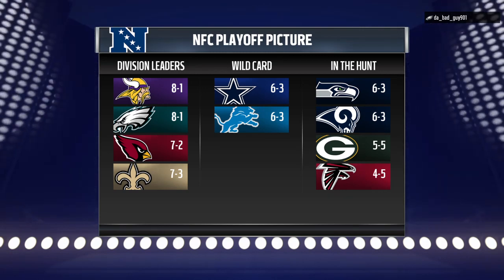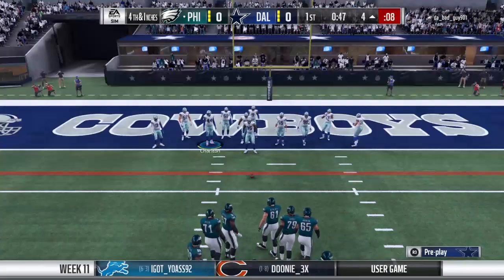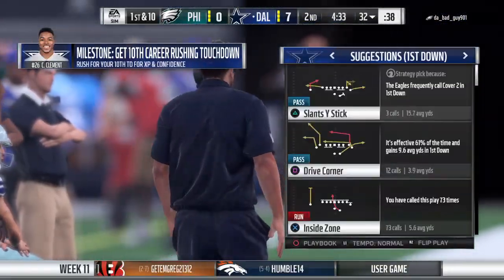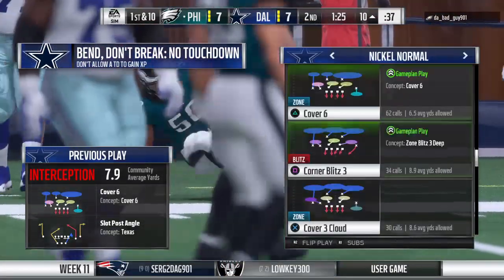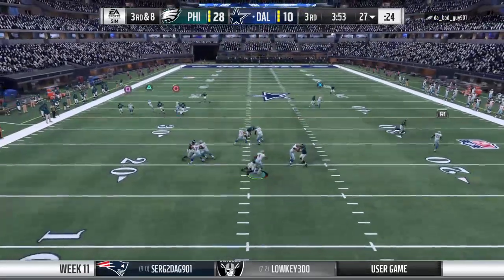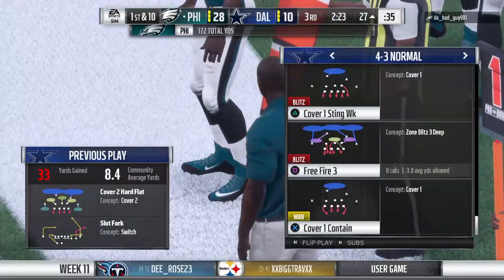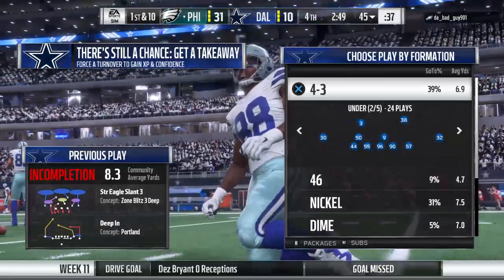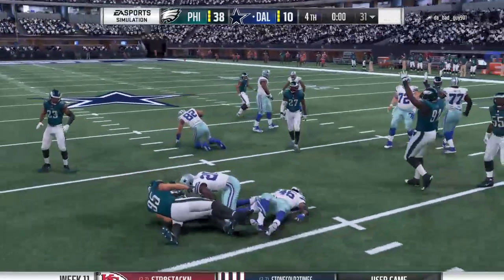mdogsizzle's Live PS4 Broadcast